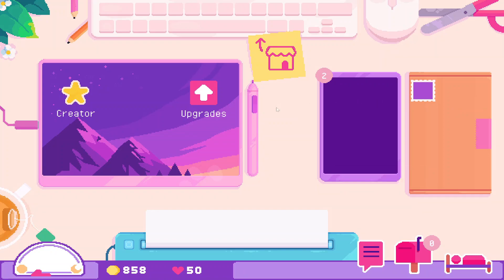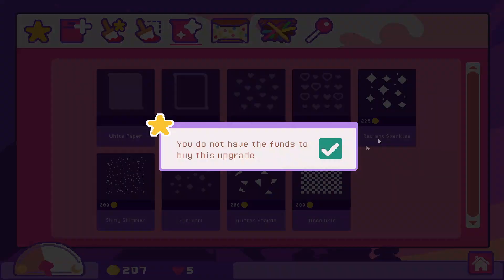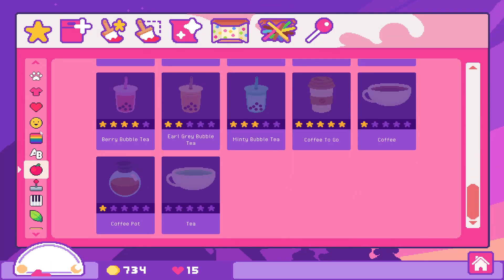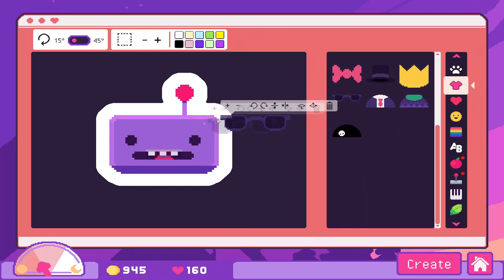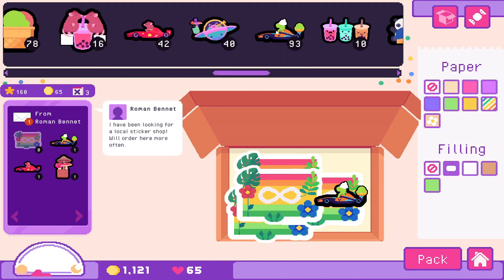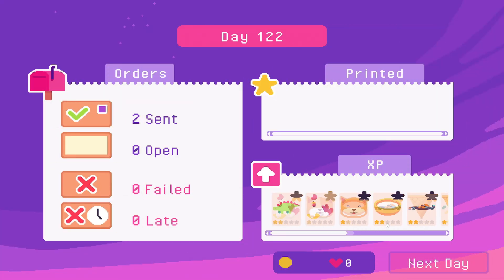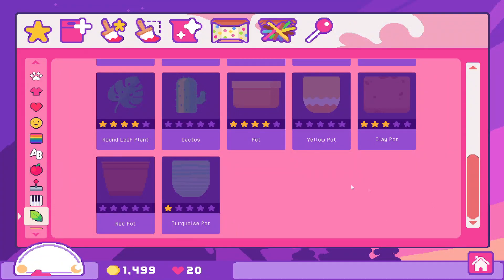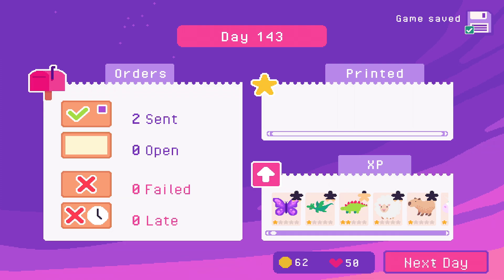Remaining Achievements & Mascot | Sticky Business #3